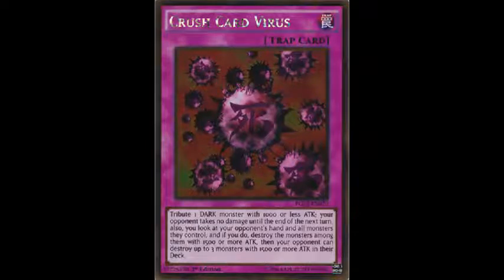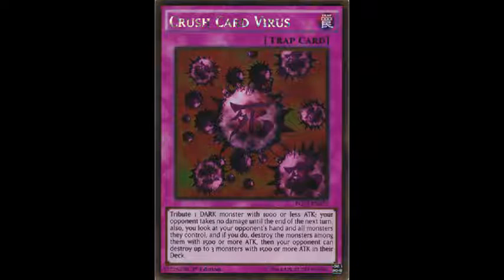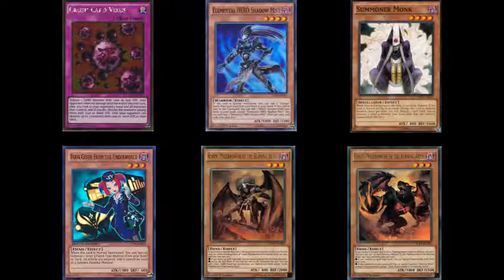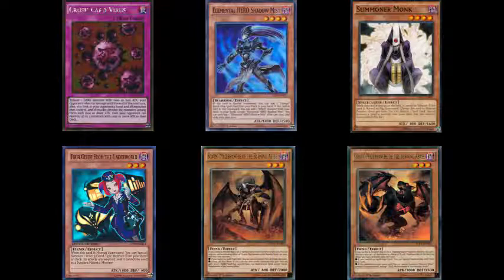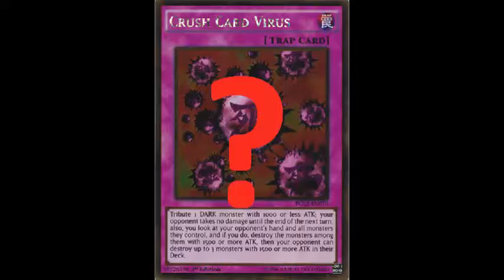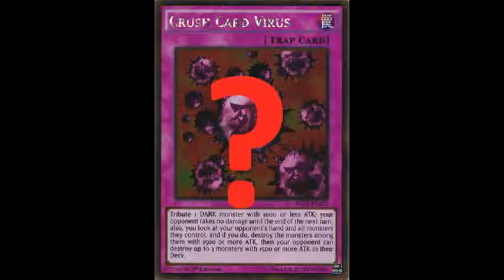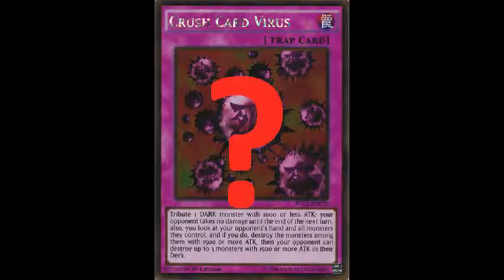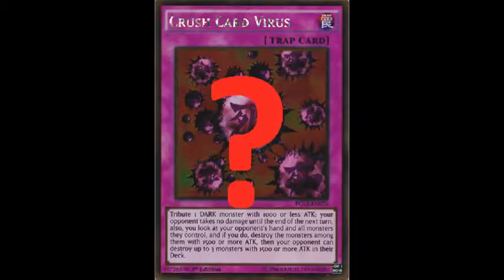My thoughts on Crush Card Virus